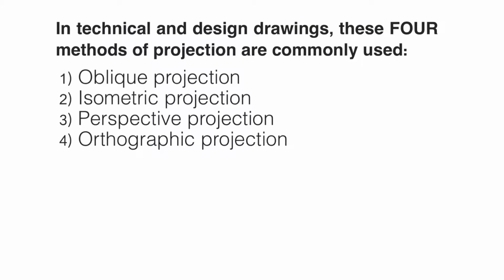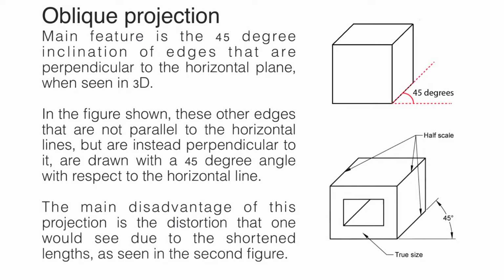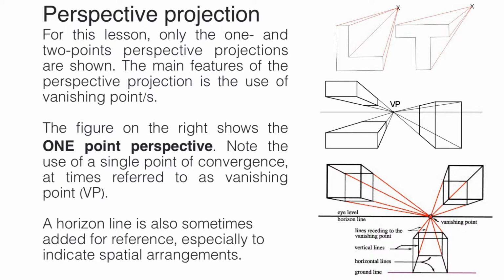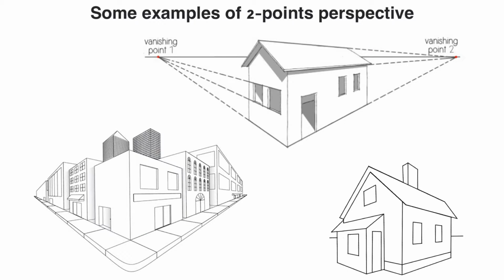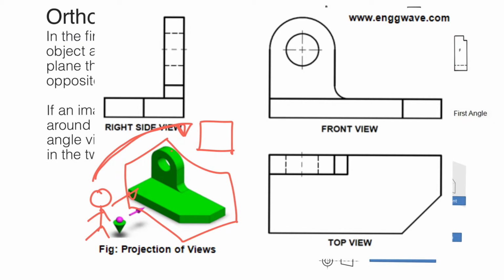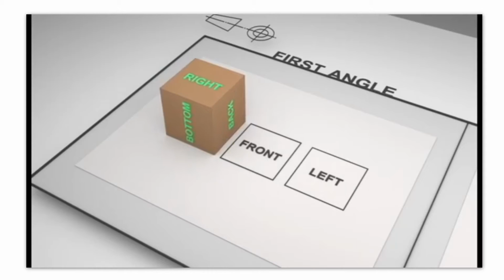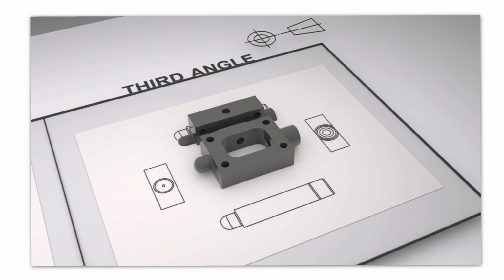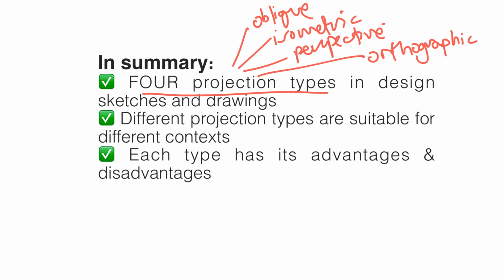Design Sketching 101: Lesson 1 - Understanding Projection Types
In this lesson 1, I'll be introducing the 4 most commonly used projection types used in design works and design sketching/drawing